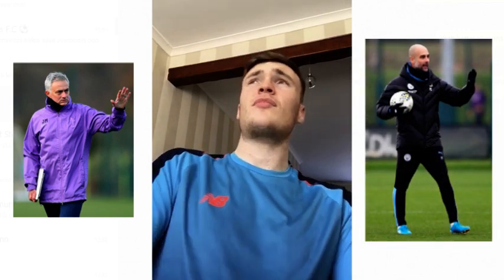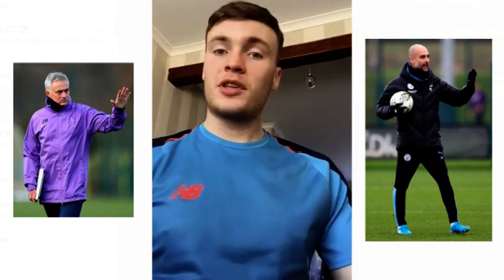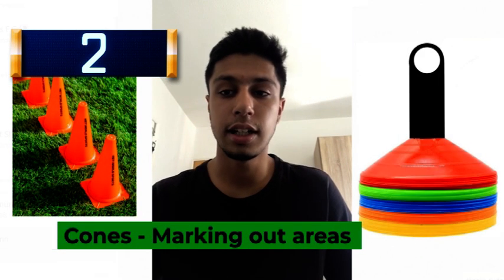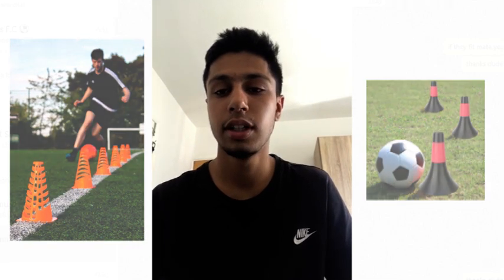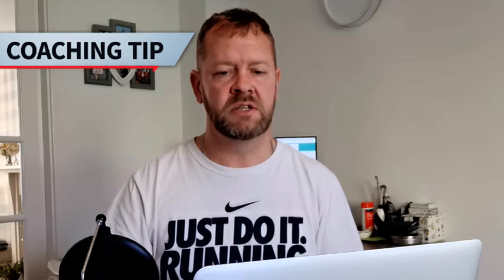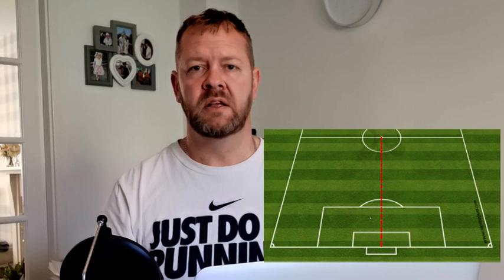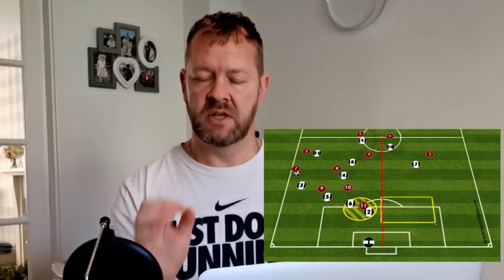6 ESSENTIALS AS A FOOTBALL / SOCCER COACH : Don't plan a session until you've watched this video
Coaches require a variety of skills, attributes to mirror their gear. The lads advise us with key areas that makes a great coach. Tips on footballs, bibs and cones to the knowledge, self-awareness and confidence required to succeed in soccer coaching drills for children and adults. How to prepare for a session with tactics and how to implement the session for kids male and female - Mentioned Jose Mourinho, Pep Gaurdiola, Alex Ferguson, Arsene Wenger among others regarding reflection, journals and more.

► And turn on your notifications for daily content!

► Follow Highlight the Roots on the socials!

► This was hosted by Mark Russell and Produced by FBB Films!

We look forward to having you as part of our community ⚽⚽⚽